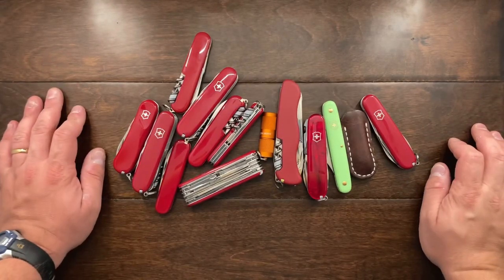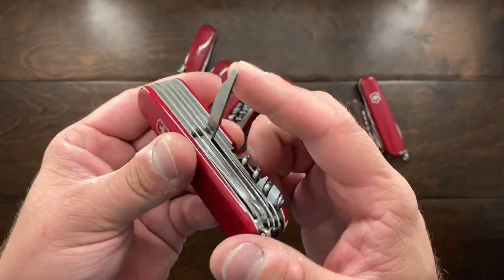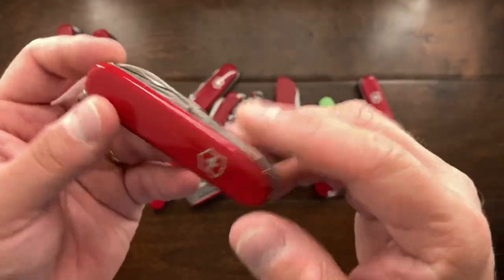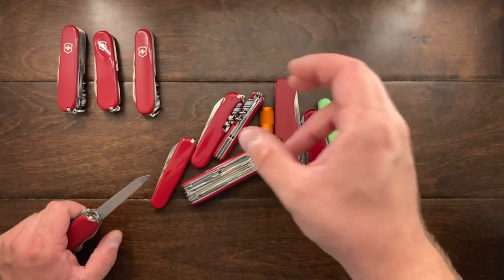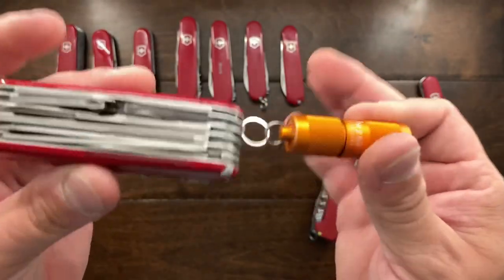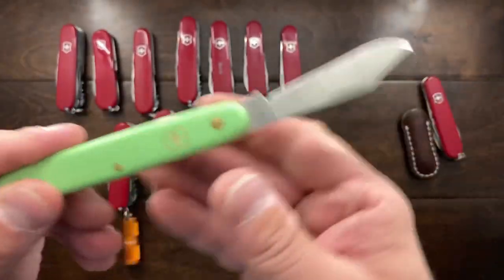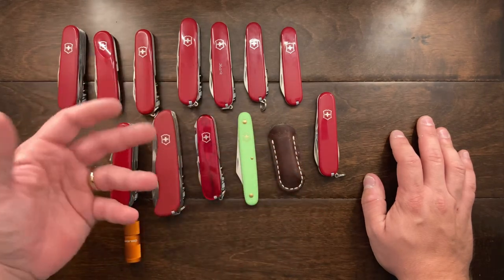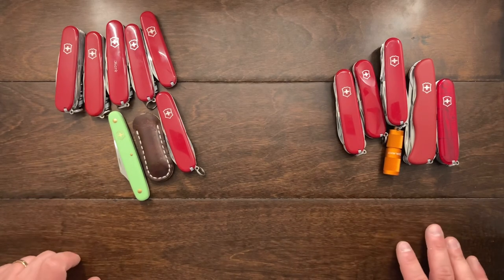So where did I end up after my Victorinox knife sale? These are the ones I ended up keeping!￼